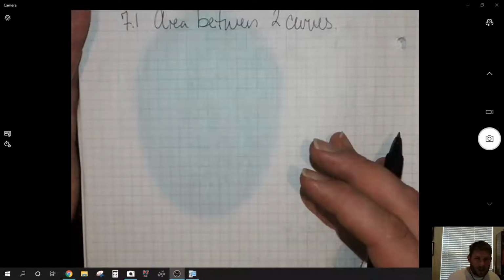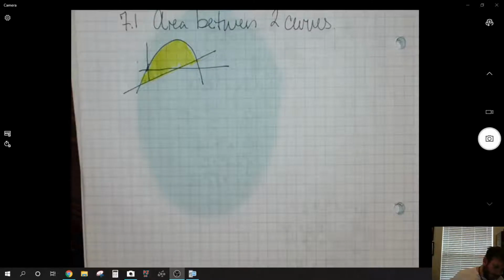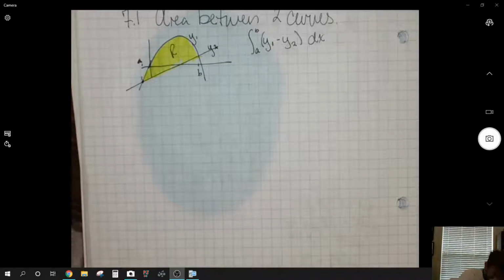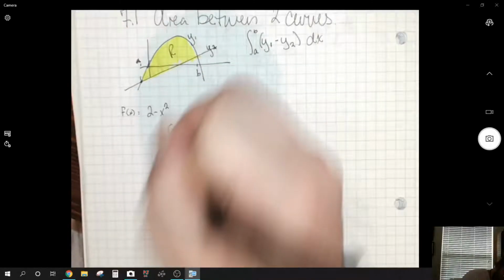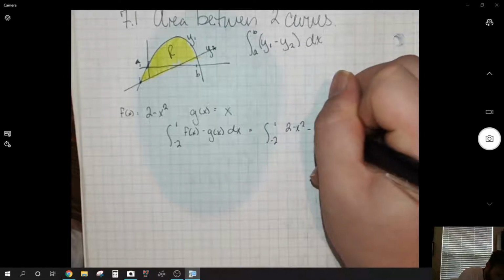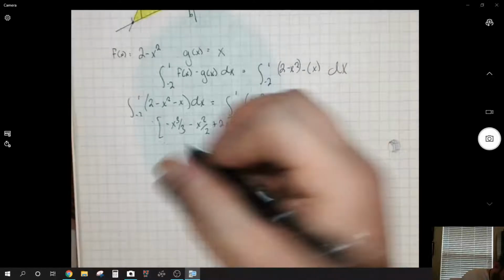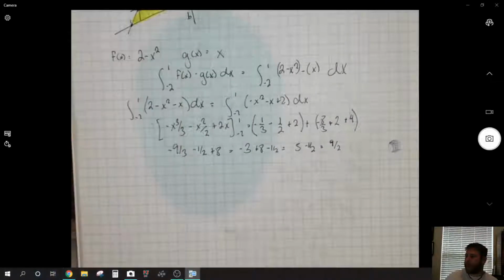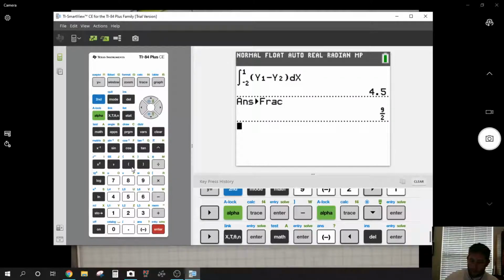7 1 Area Between two curves Part 1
This video is intended for my AP Calculus AB course. The examples are from Larson's AP Calculus 10th edition.